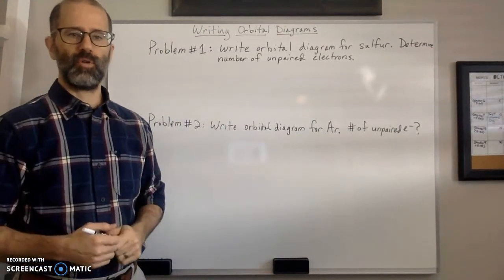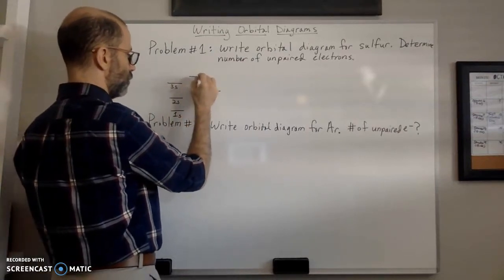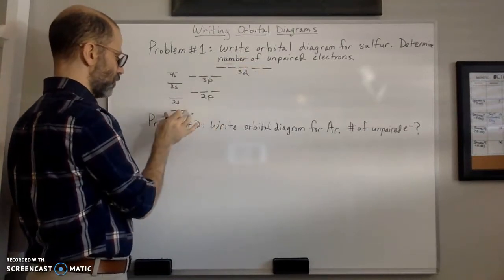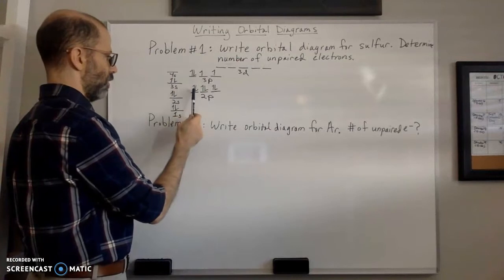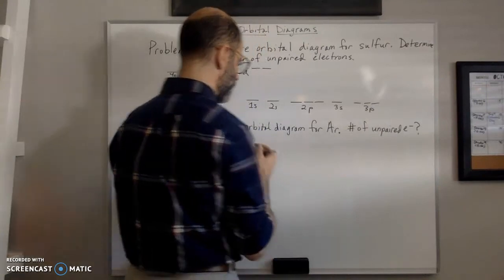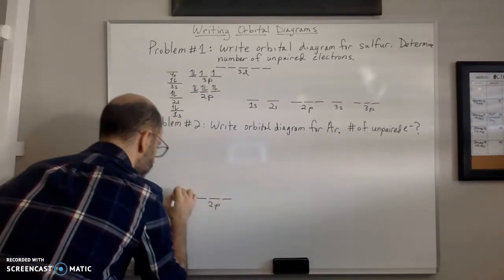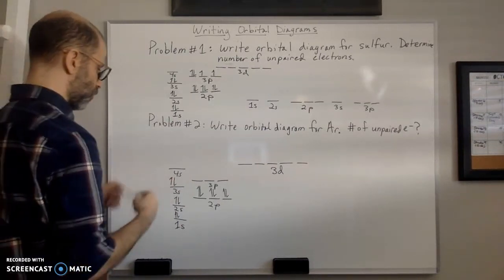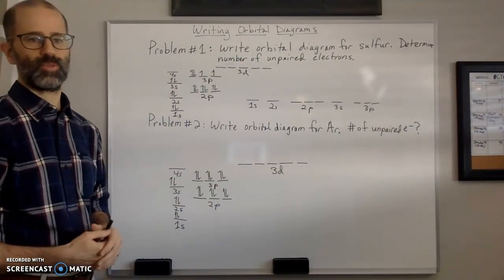Writing Orbital Diagrams Practice Problems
In this video I go over a couple of practice problems on writing orbital diagrams for elements.